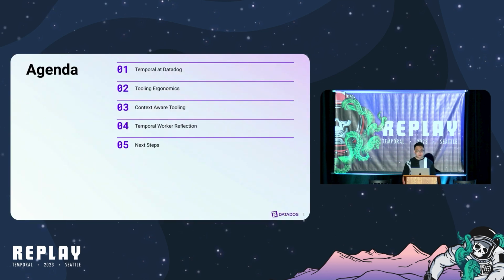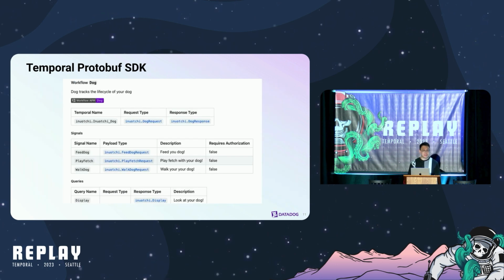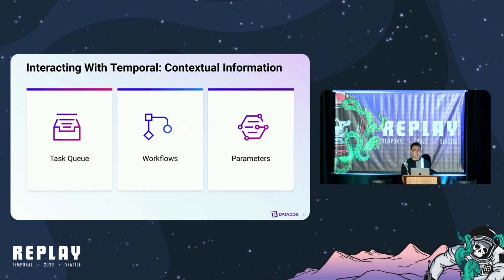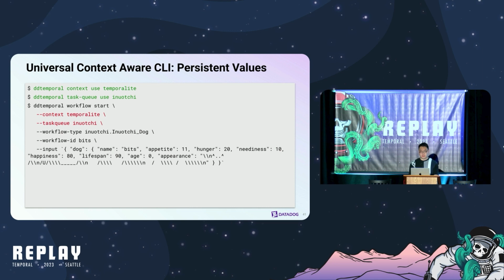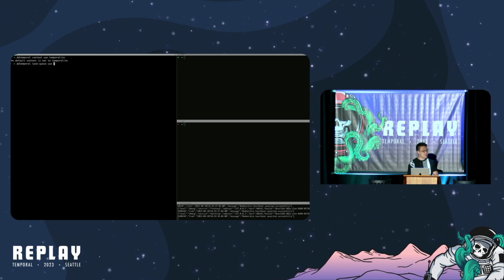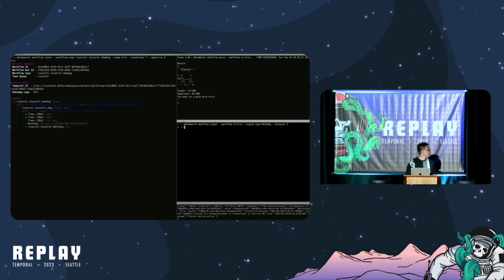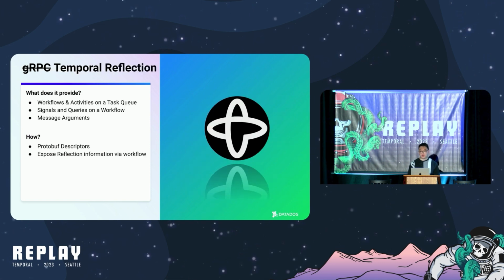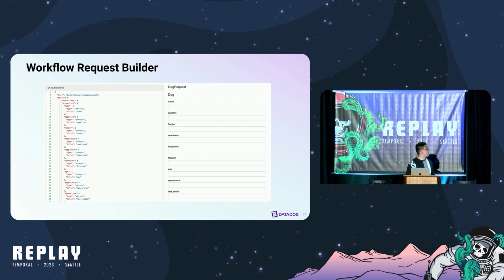Building Ergonomic Temporal Tooling Using Worker Reflection with Datadog | Replay 2023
Temporal is a key building block of automation at Datadog, making improving tooling for more ergonomic operation a priority. With existing tools, the onus is on the user to accurately provide all the necessary information required to start or interact with a workflow execution. By making this information programmatically accessible, we have been able to build next-generation tooling for both developing on Temporal and ergonomically interacting with automations workflows built with Temporal.